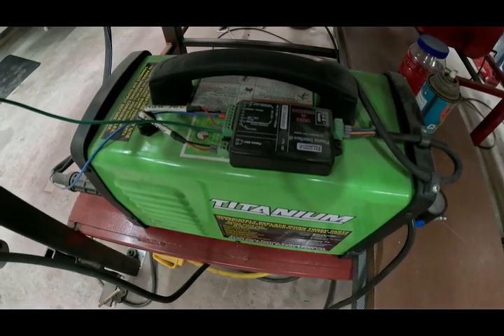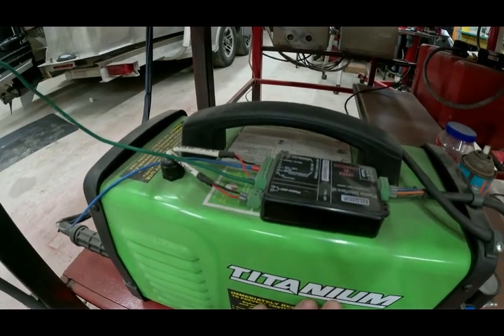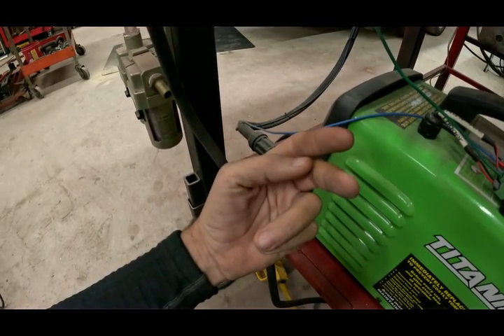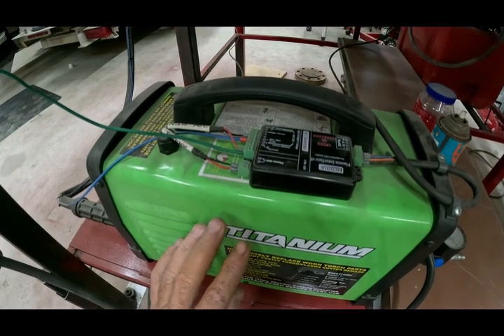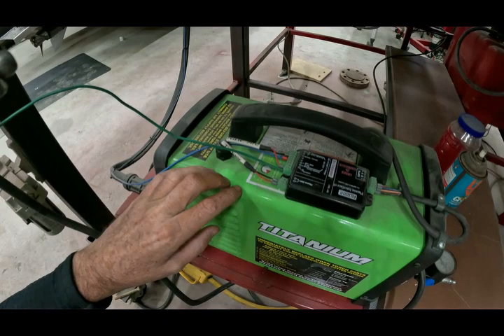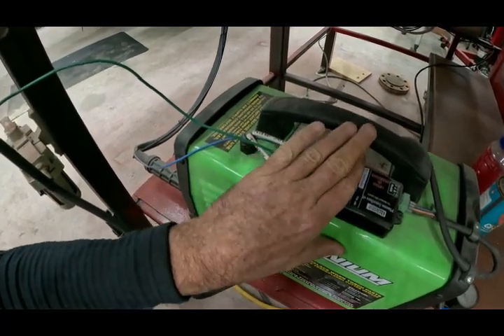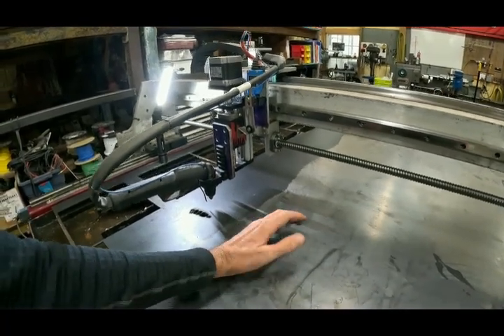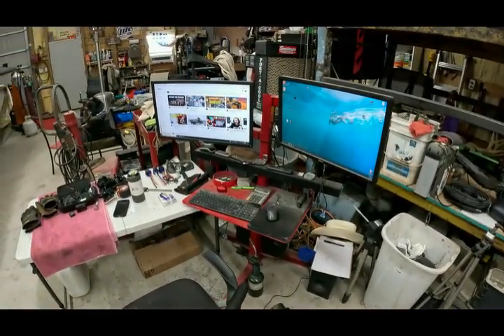Budget DIY CNC Plasma Table THC (Torch Height Controller) Breakdown Proma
In this video I breakdown the Proma THC and how it was wired to my plasma cutter.